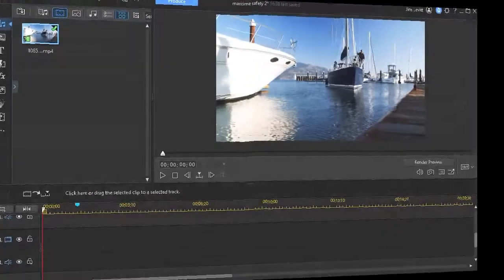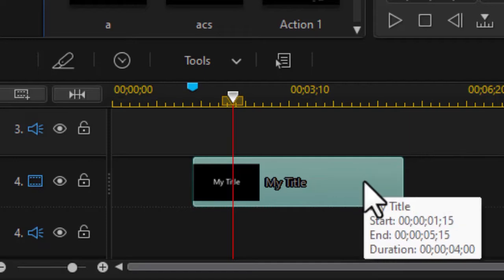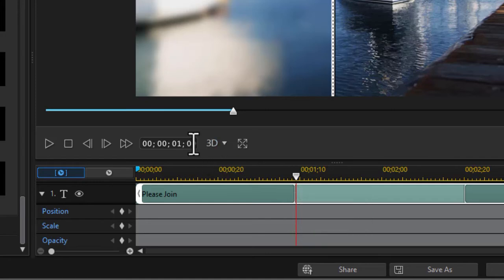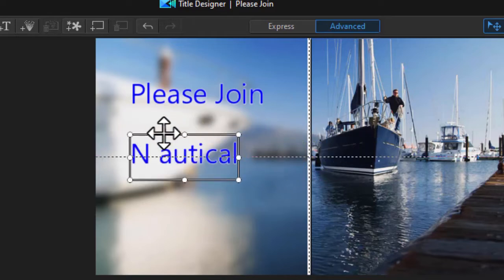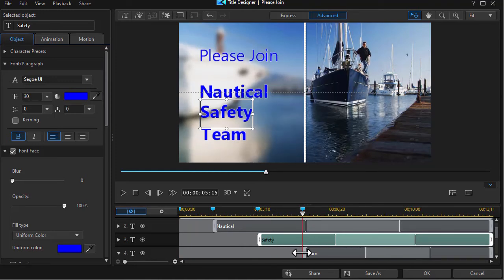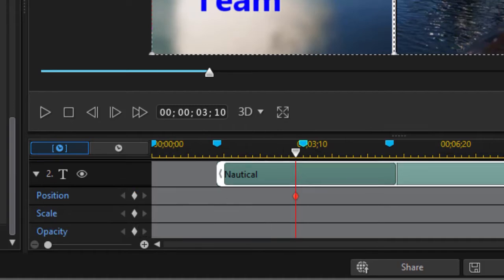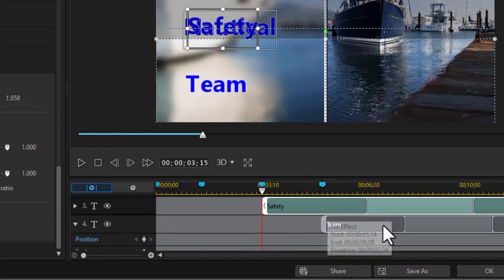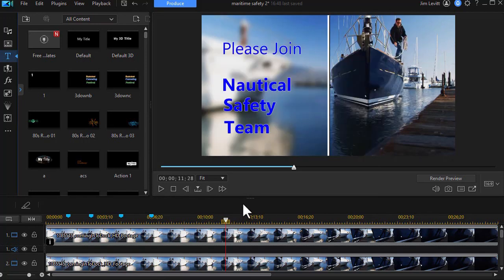Create multiple drop-down titles on a blurred panel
This tutorial is the second part of a combination project that shows you how to make text appear seemingly out of nowhere on top of a blurred panel that you drag across the screen.